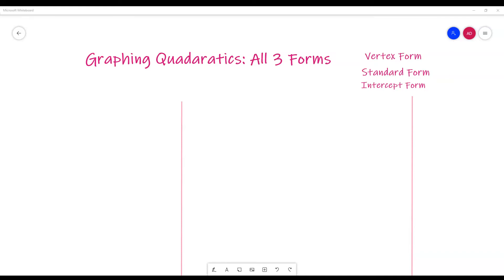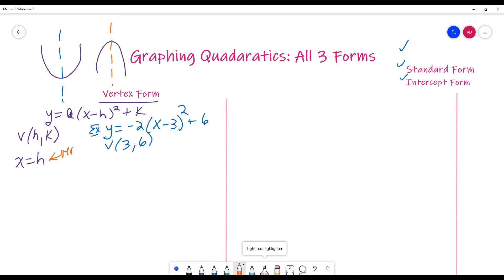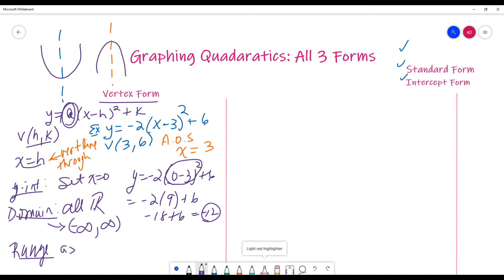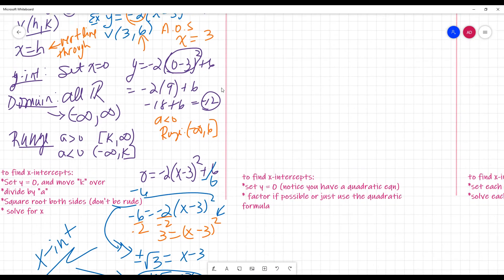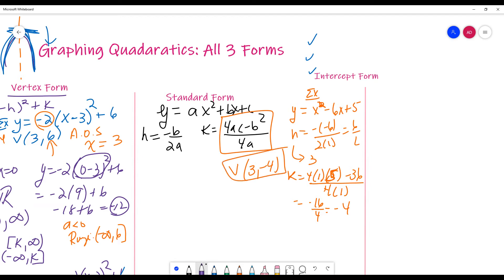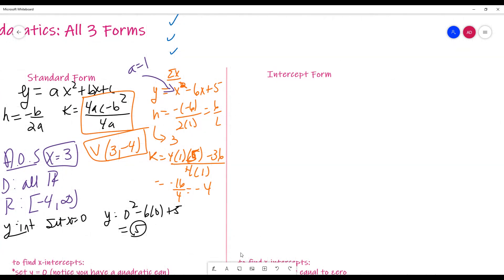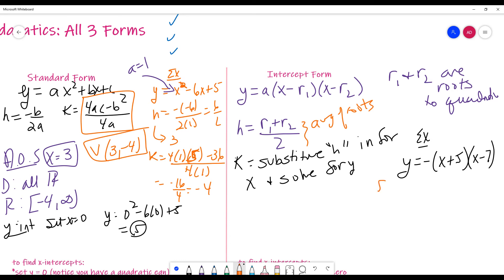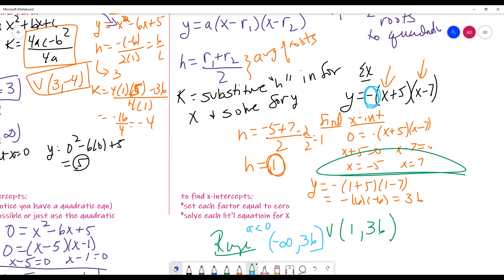Quadratics Vertex, Standard, Intercept Form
How to find all the properties (characteristics) of a Quadratic Function in the following forms:  Vertex, Standard, and Intercept (x-intercept) form.